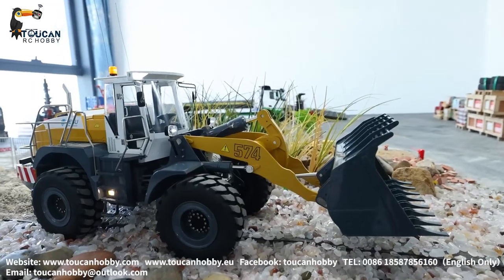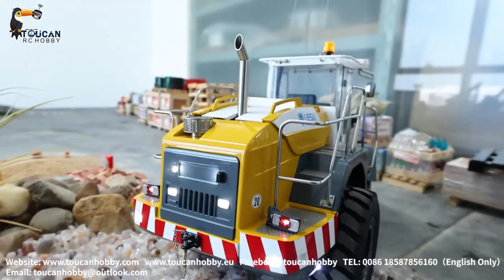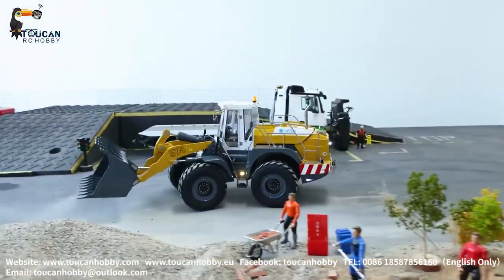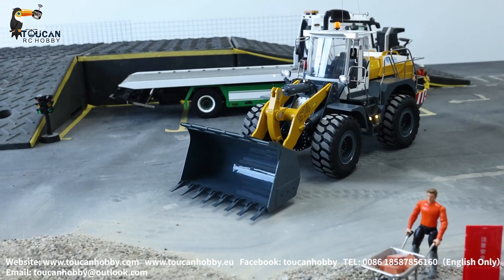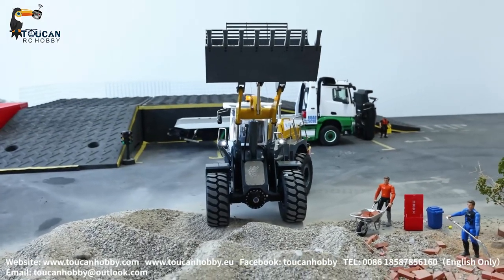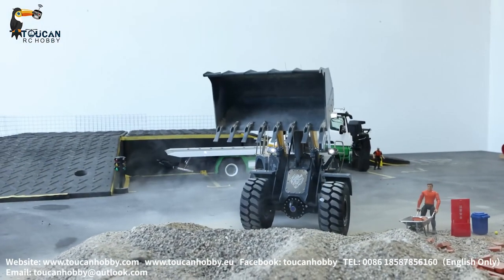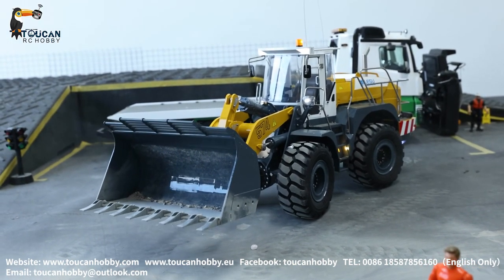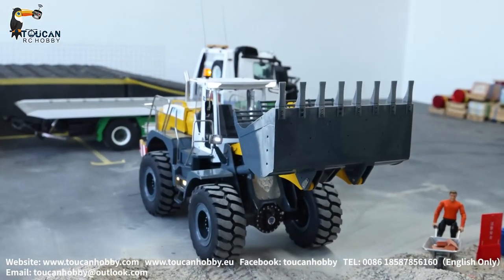The LESU hydraulic rc 574 loader is in stock.there is a promotion price for it .